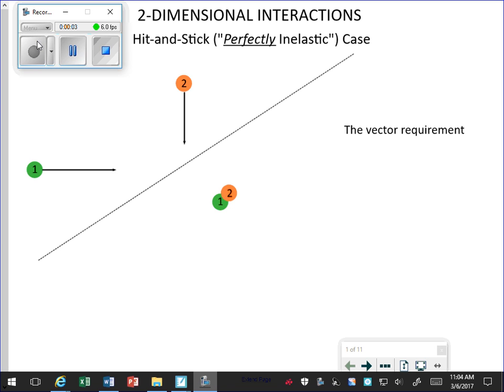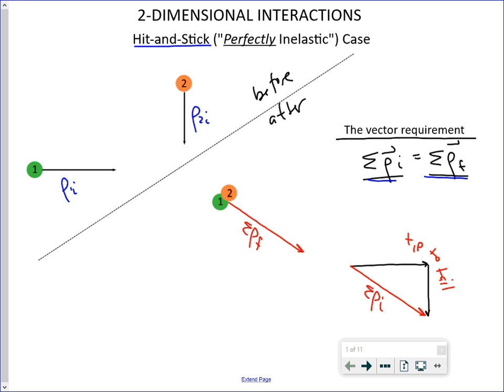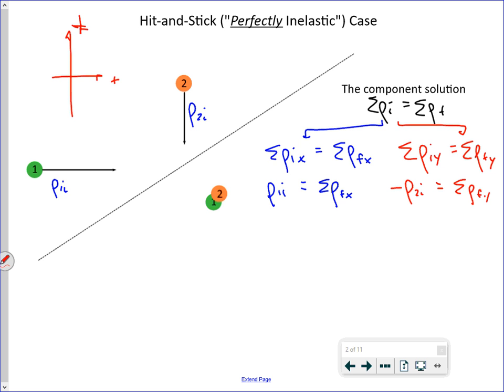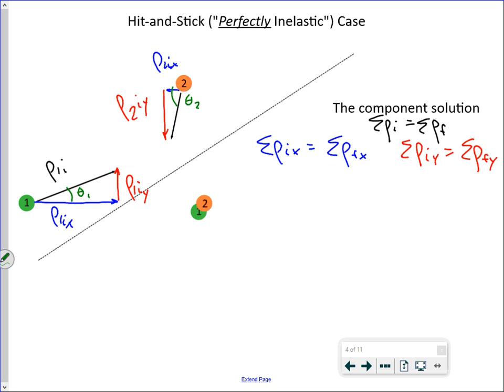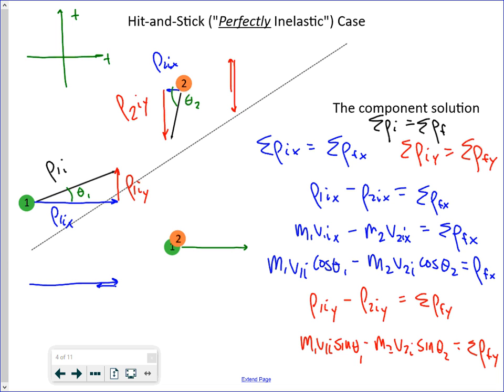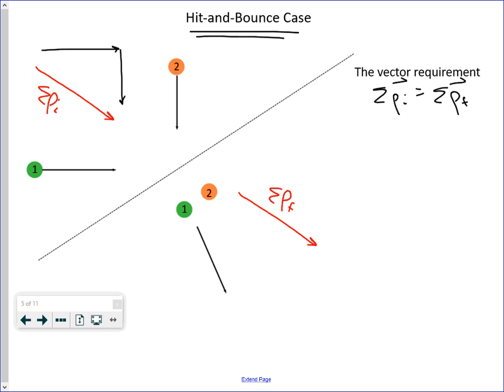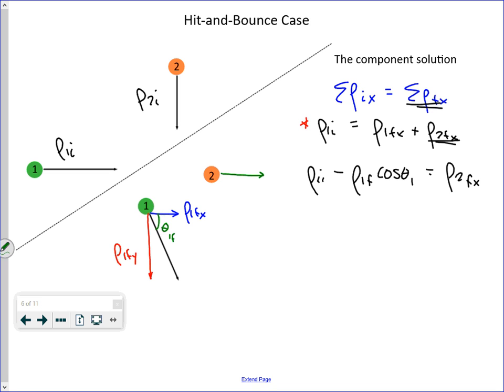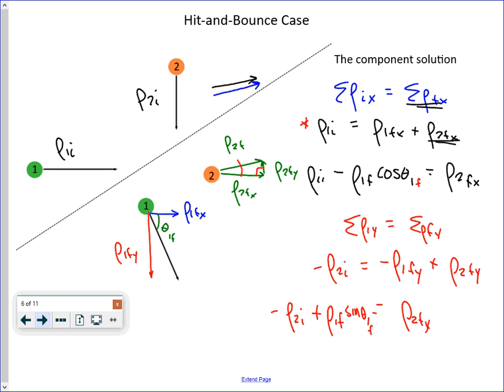Collisions & Momentum Conservation in 2-Dimensions